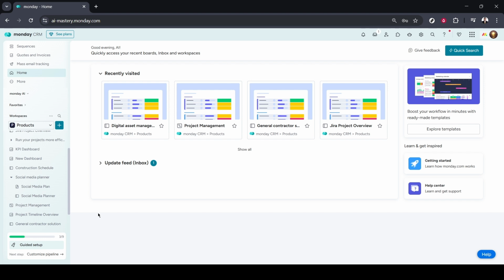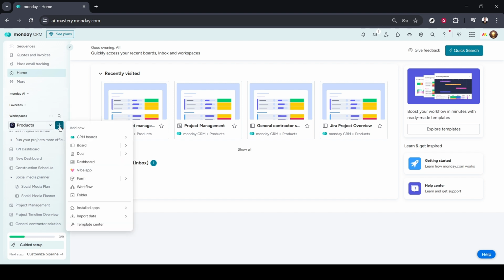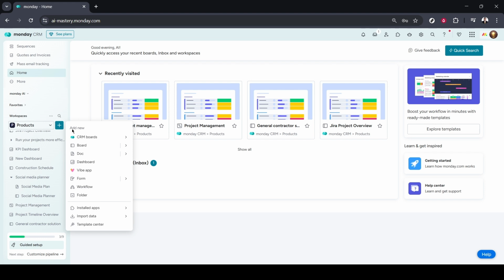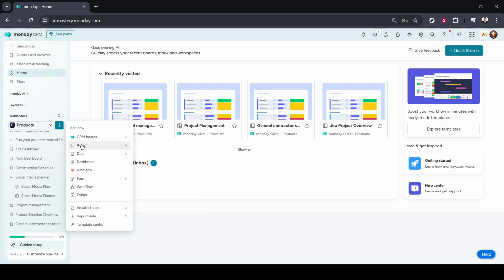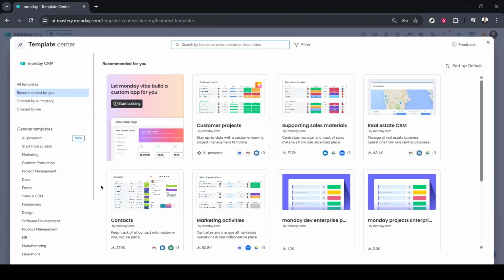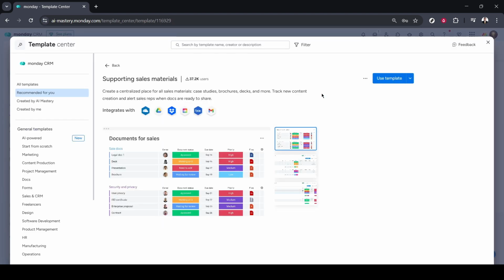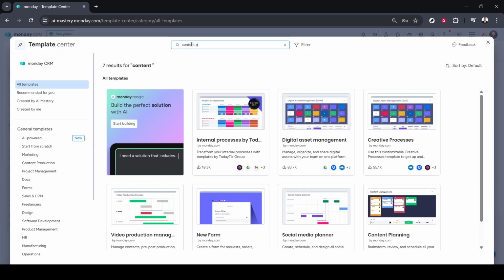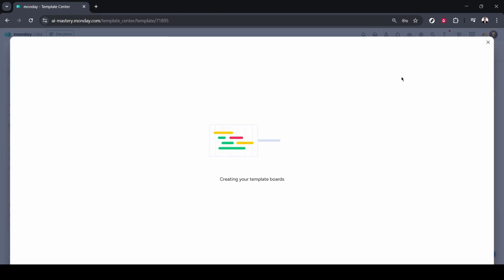How to Use Monday.com for Social Media (Tested)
In this video, we discuss content marketing and how to use monday.com for social media teams. We show you how to build a content calendar monday layout to schedule posts, manage campaign tracking, and execute your social strategy perfectly in 2026.

00:00 Intro
00:36 Setting Up Your Board
01:22 Exploring the Template Center
01:49 Searching for Social Media Templates
02:22 Selecting the Right Template